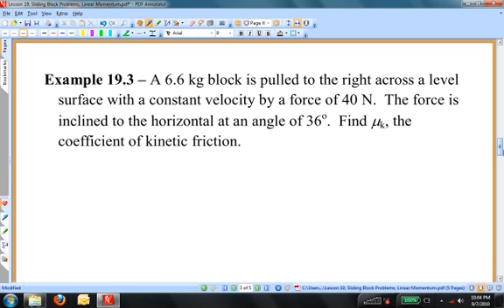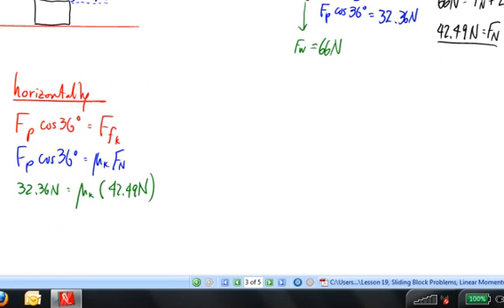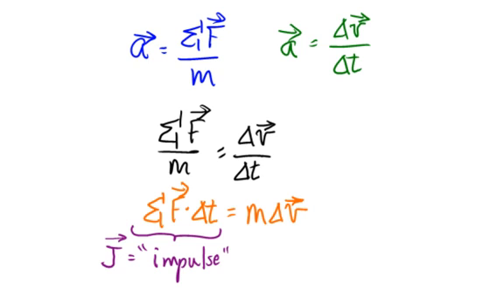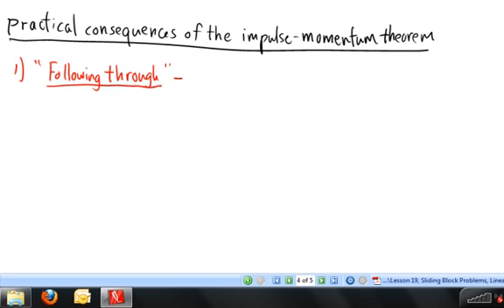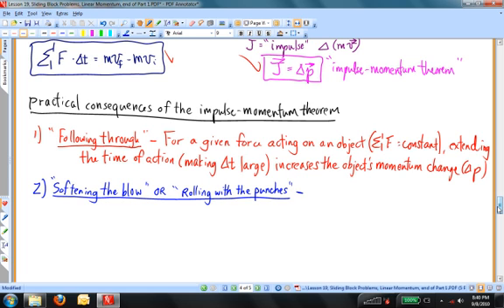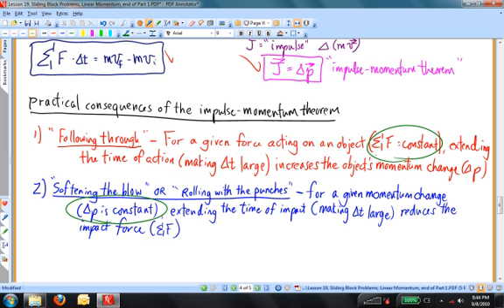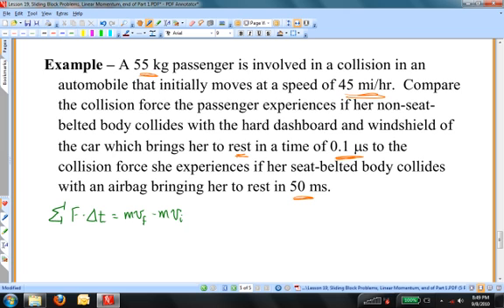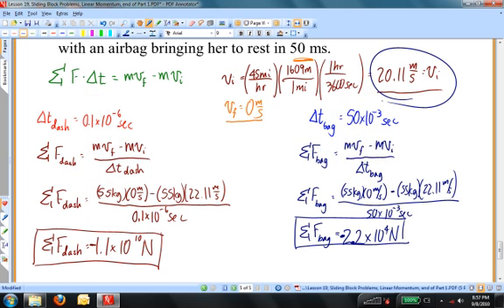Lesson 19, Sliding Block Problems and Linear Momentum, Part 2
Lesson 19, Sliding Block Problems and Linear Momentum discusses two separate topics.

Part 1 applies vector forces to dragged objects across frictional surfaces when several simultaneous forces act.

Part 2 begins by wrapping up sliding block problems and then moves on to define linear momentum, express Newton's 2nd Law in terms of momentum, and introduce the impulse-momentum theorem.  The consequences of that theorem are applied to some practical cases, and a numerical example is solved to illustrate its application.